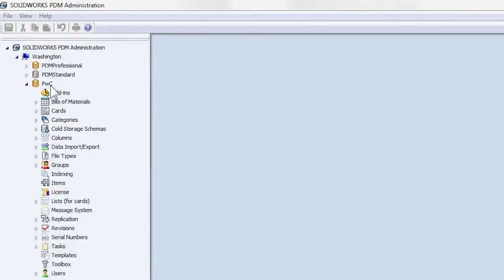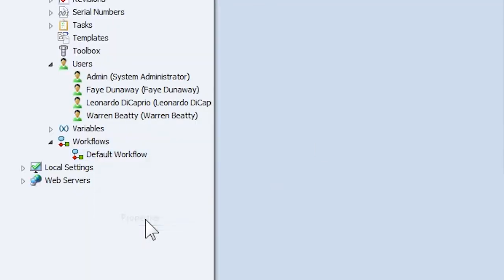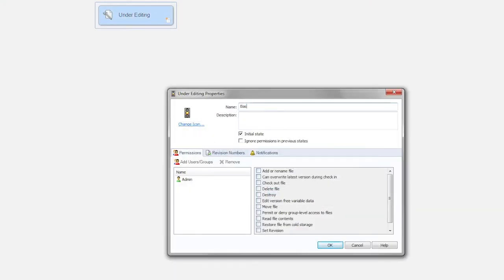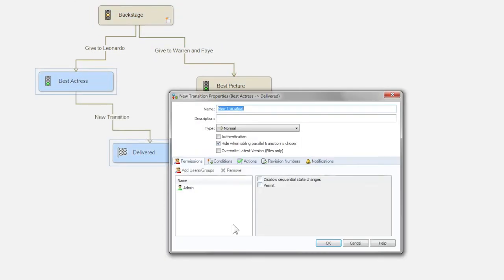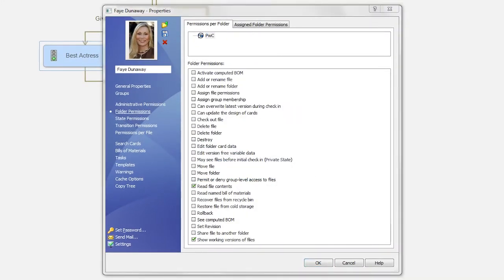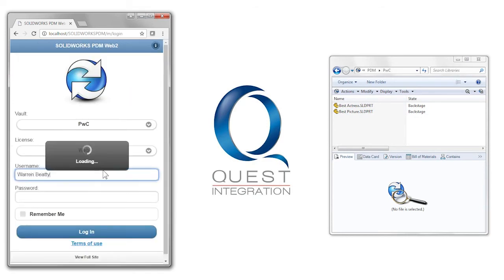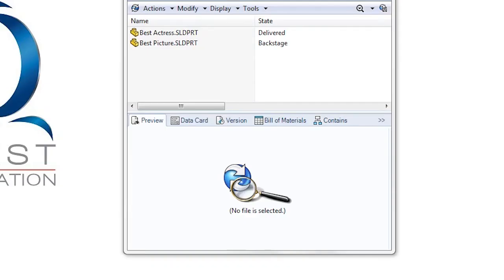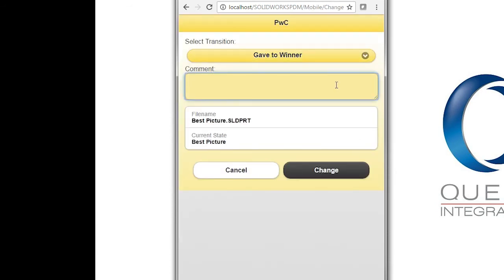Solution for Oscars Fail using SOLIDWORKS PDM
This video presents a solution using data management software to manage electronic envelopes instead of paper envelopes to avoid costly mistakes not only for the Oscars, but for engineering and manufacturing companies as well.